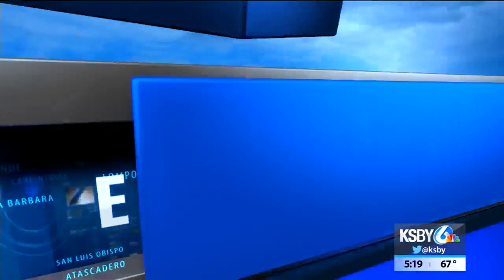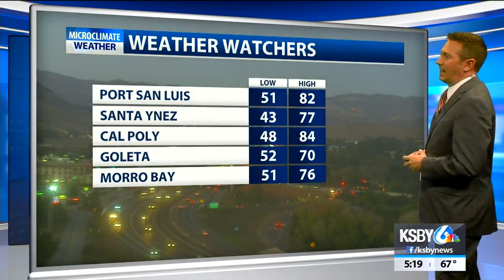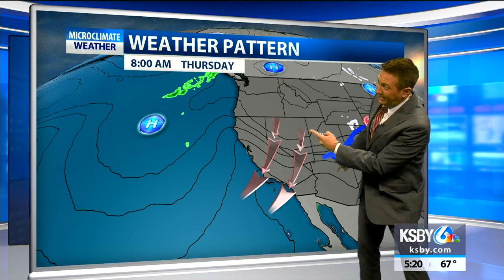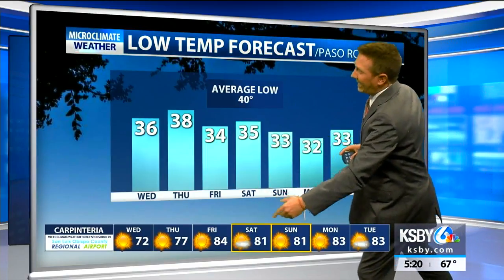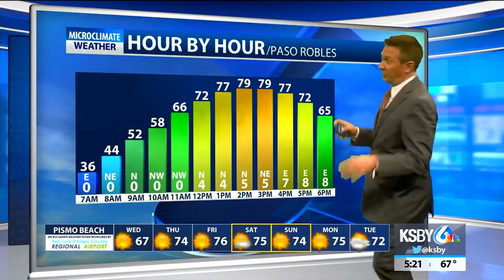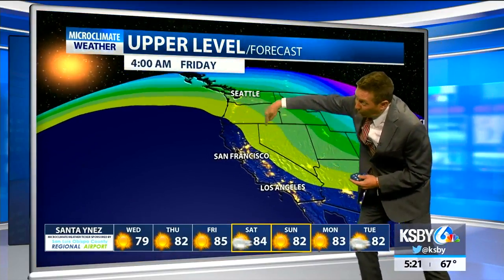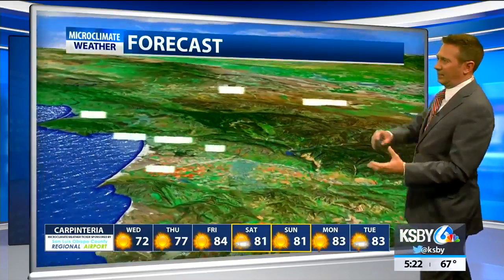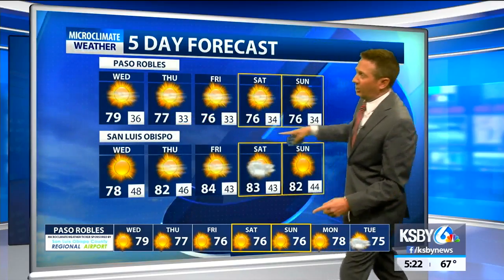Forecast has a little of everything except rain